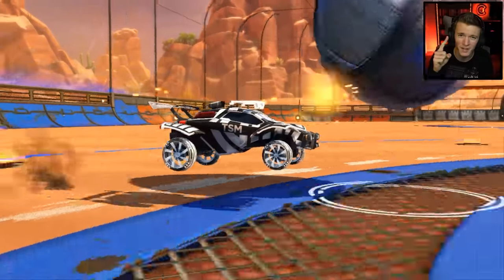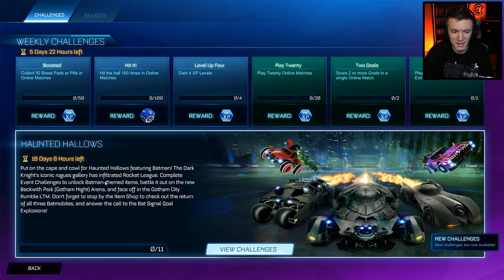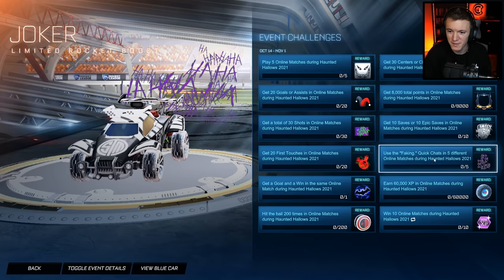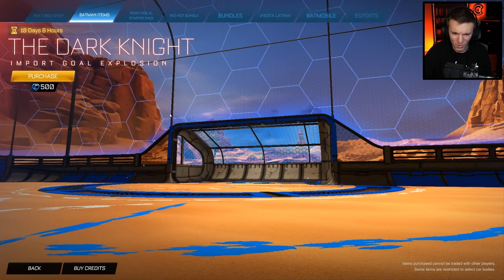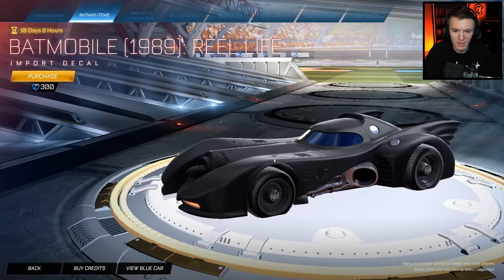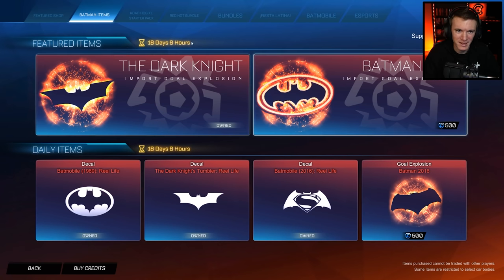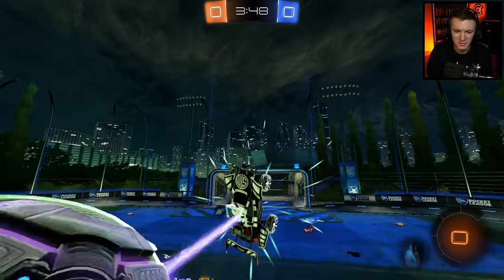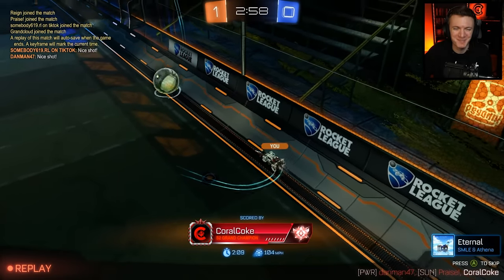Everything In The *NEW* Haunted Hallows Update In Rocket League!